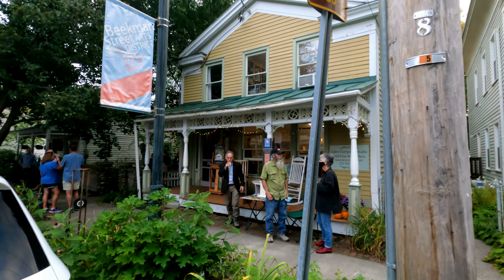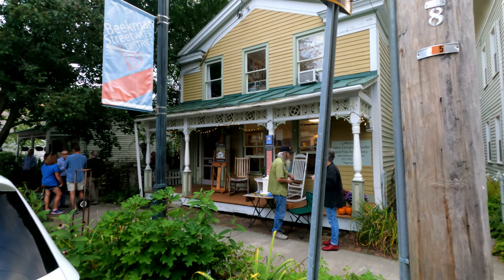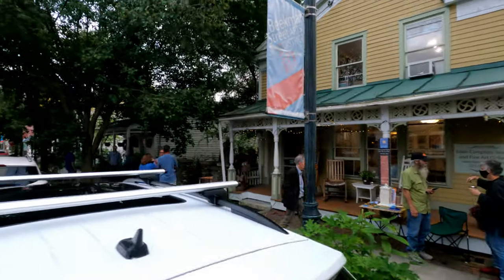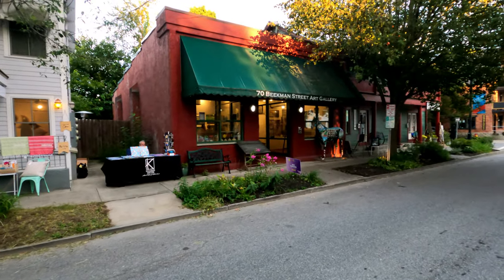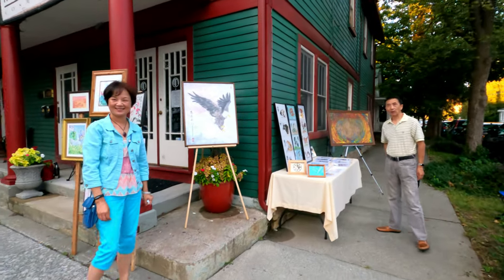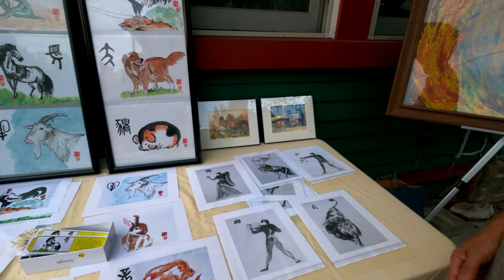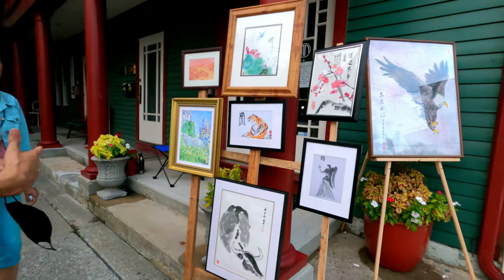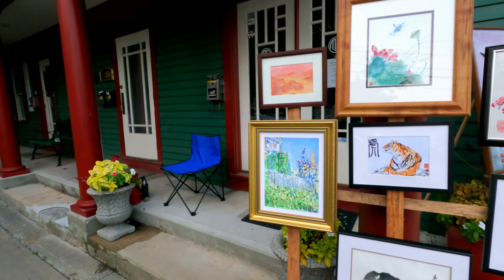( 4k ) Beekman Street Arts District 20th Year, Saratoga Springs, NY Walk - About RJWheatonJr 2021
Beekman Street Arts District
20th Year
Saratoga Springs, NY
Walk - About

Robert J Wheaton Jr
September 17th 2021
4k video